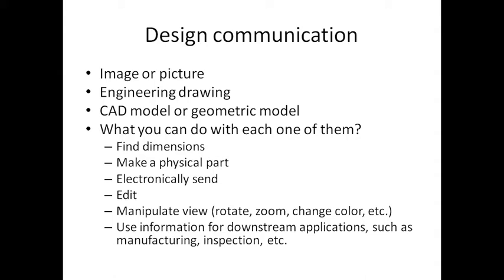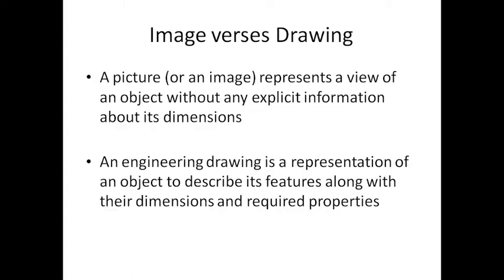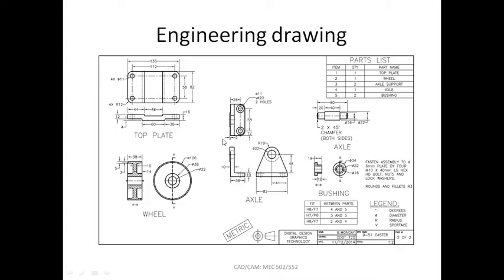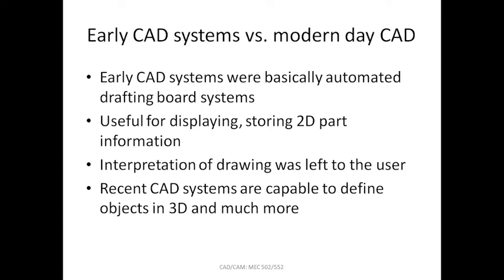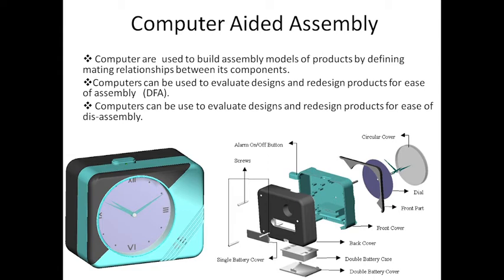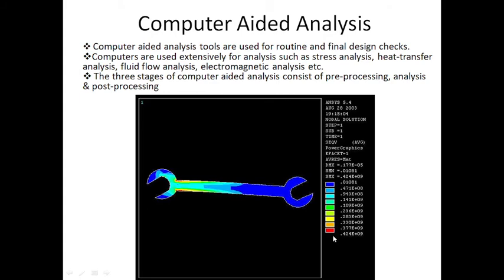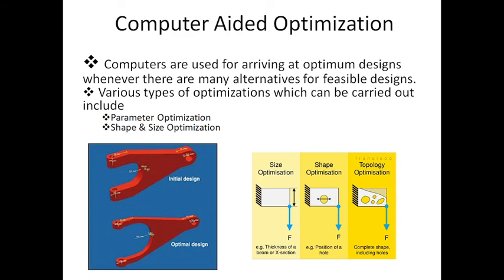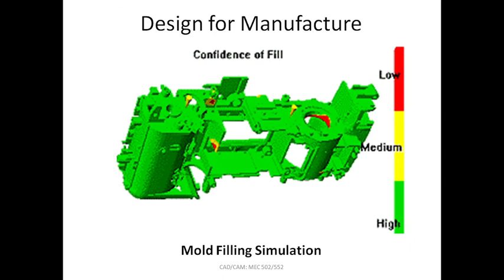Lecture 2 Understanding CADCAM